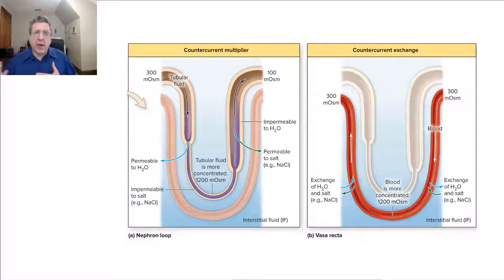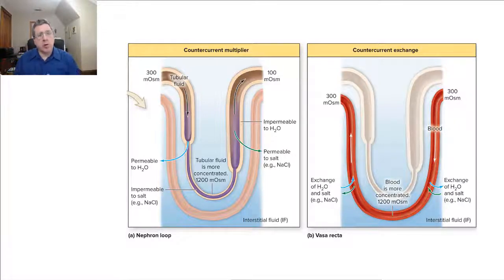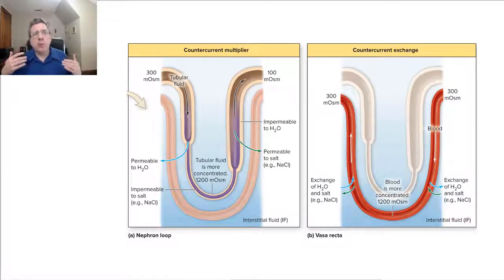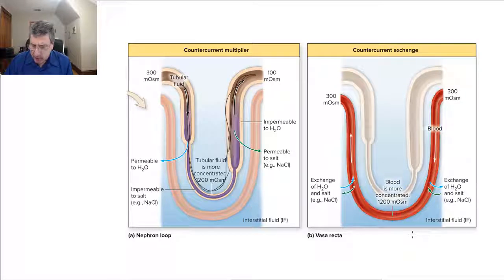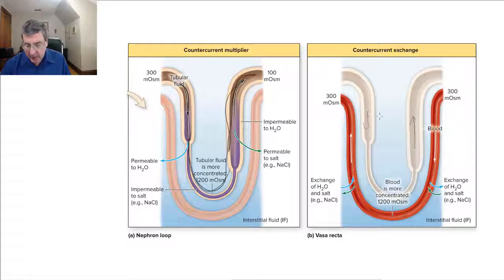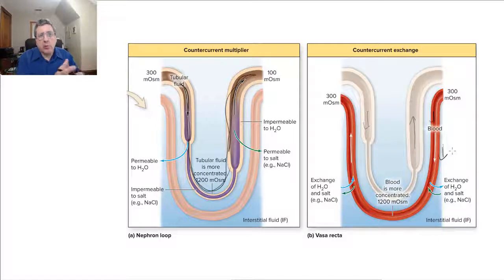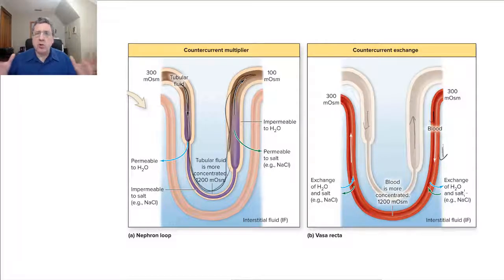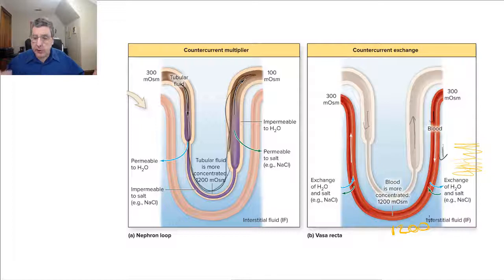Renal System 15 Countercurrent Exchange